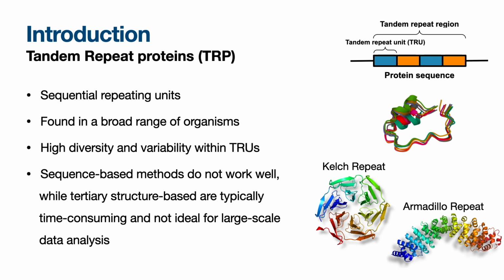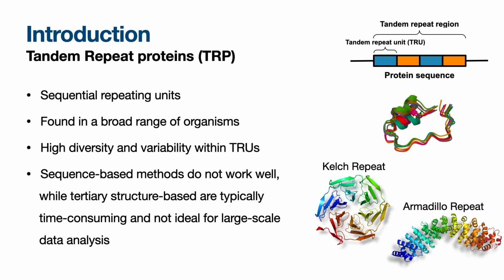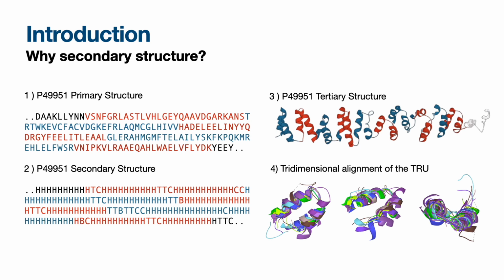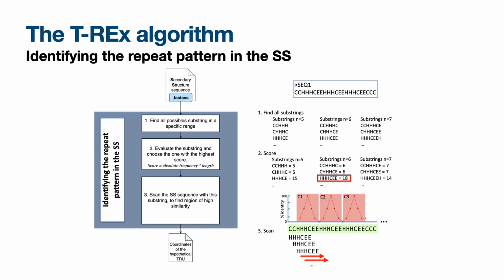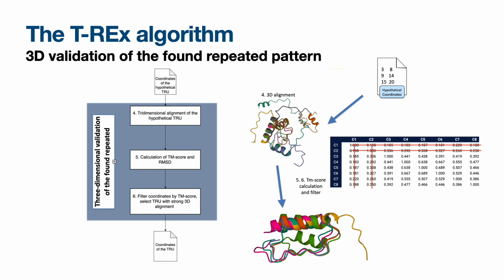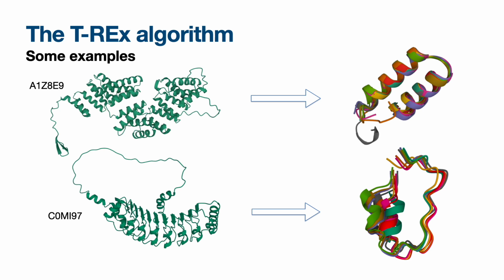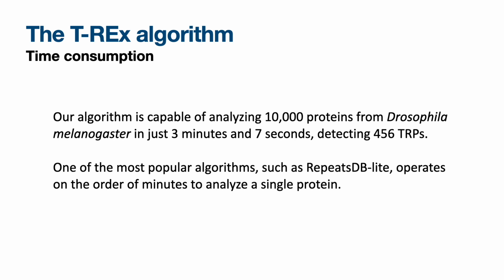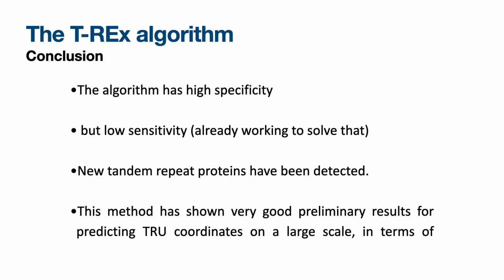T-REx. A Tandem Repeat Explorer algorithm for... - David Moyano-Palazuelo - Poster - ISMB/ECCB 2023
T-REx. A Tandem Repeat Explorer algorithm for the fast, accurate and simple detection of tandem repeated proteins based on their secondary structures - David Moyano-Palazuelo - Poster - ISMB/ECCB 2023